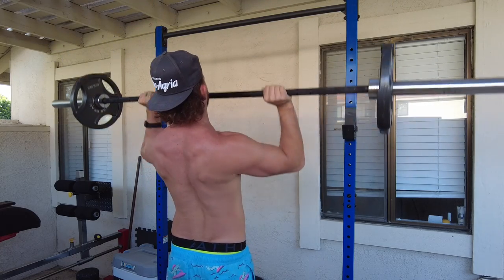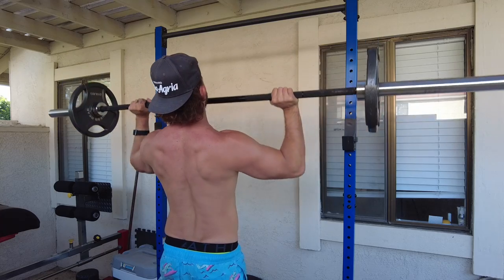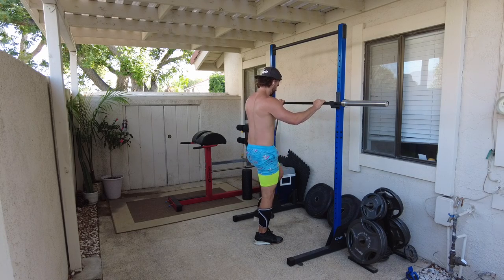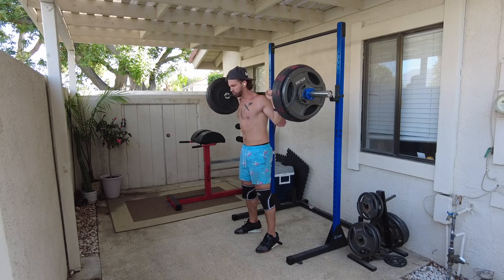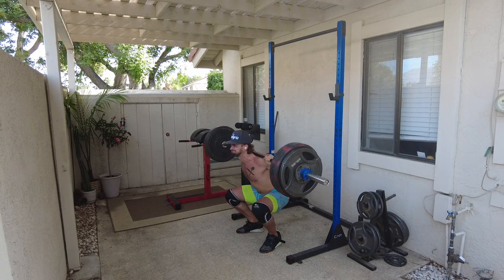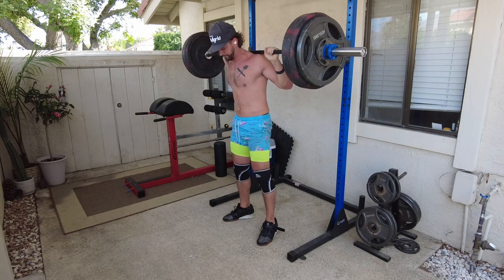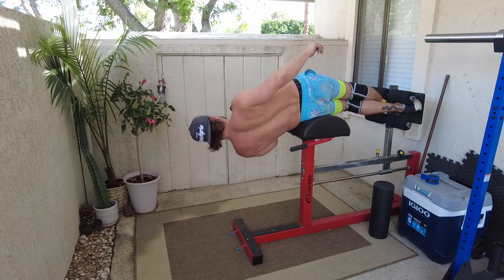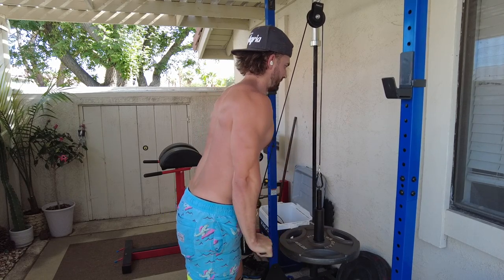Just Keep Lifting 5: 10x3 Squats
1. 3x5x5sec Calf stretch
3x15 Tib Raise

2.3x33 singles
3x15 Band ext rot

3.100 doubles

Barbell press 4x8

Squat 10x3

GHD crunchesx100
Tricep press down 5x10
Ghd oblique crutches x4x10